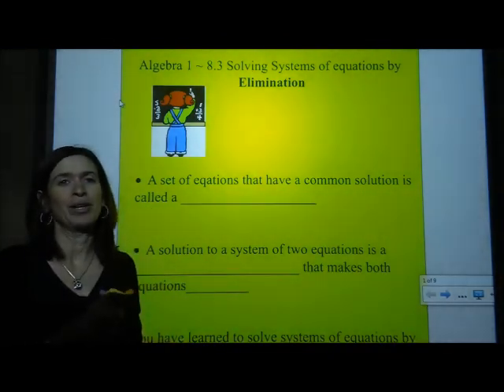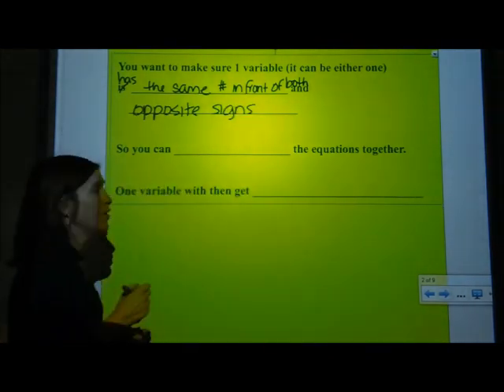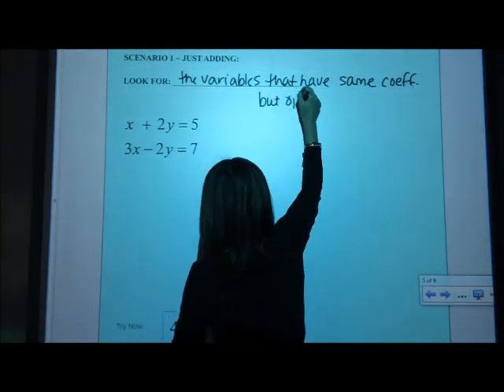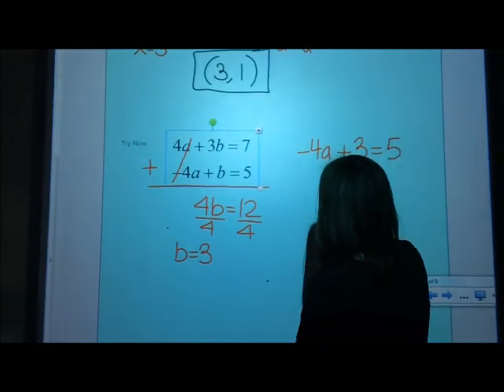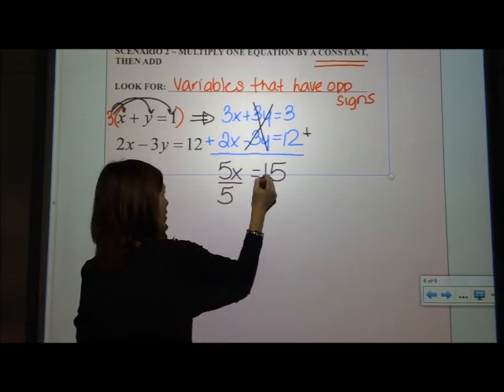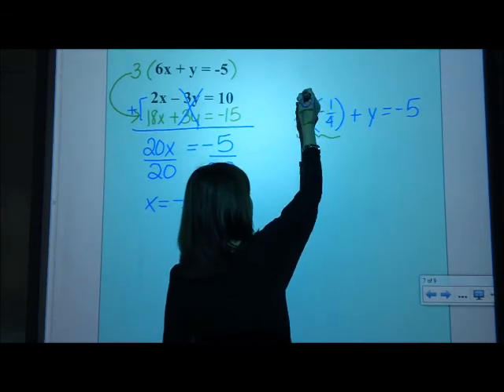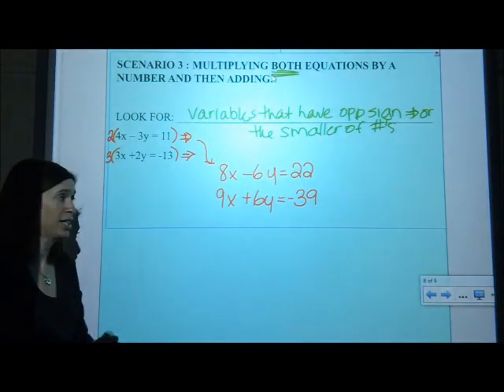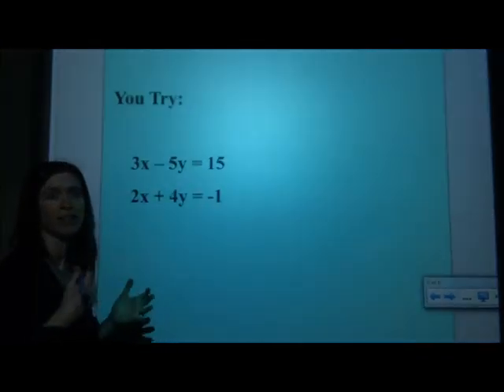Coach Fred's Alg 1 Honors - Solving Systems by elimination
Also called Addition/Subtraction method or Linear Combination.  Systems are used when there are multliple equations and multiple variables.